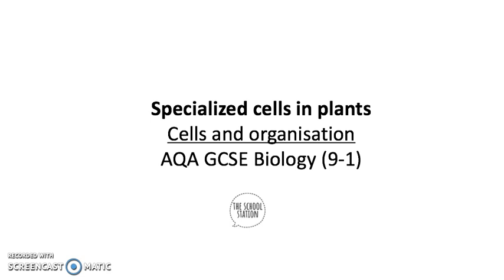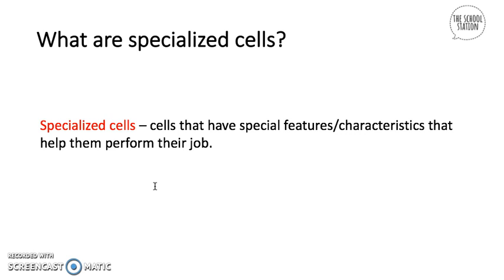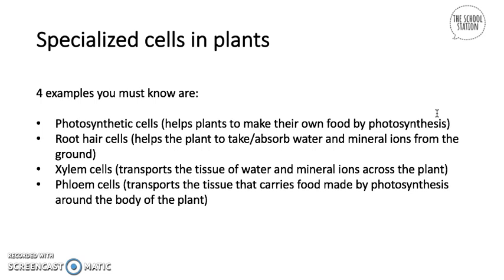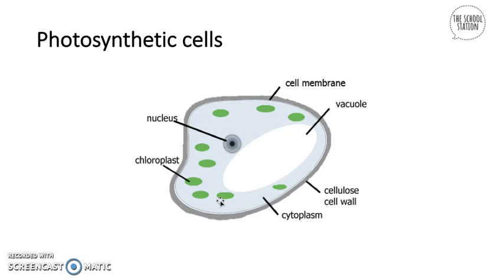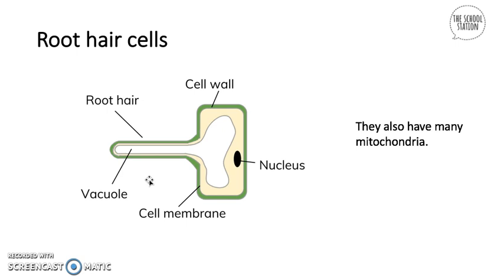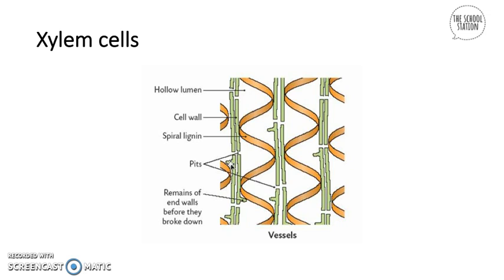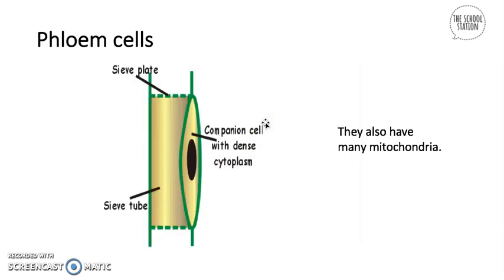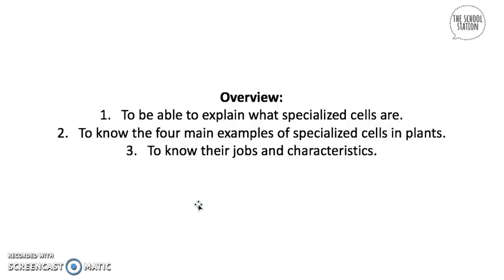Specialised Cells In Plants // AQA GCSE Triple Science Biology (9-1)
In this video, I will explain:

1. To be able to explain what specialised cells are.
2. To know the four main examples of specialised cells in plants.
3. To know their jobs and characteristics.